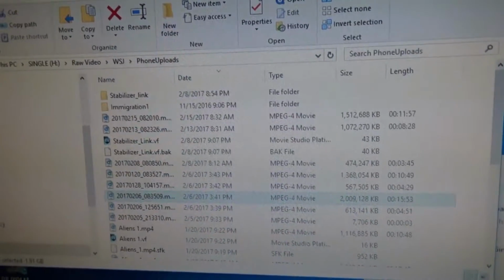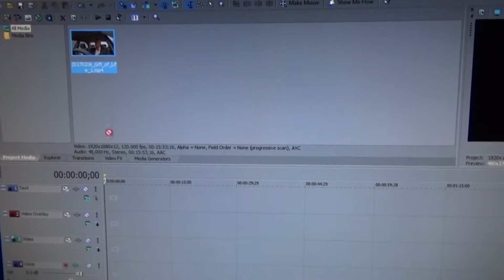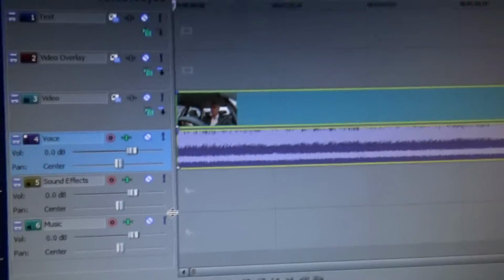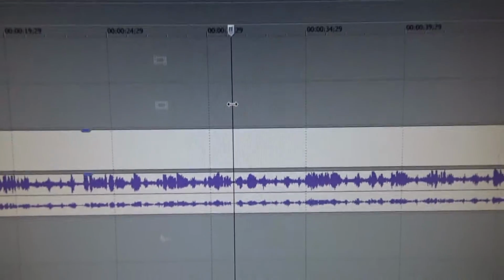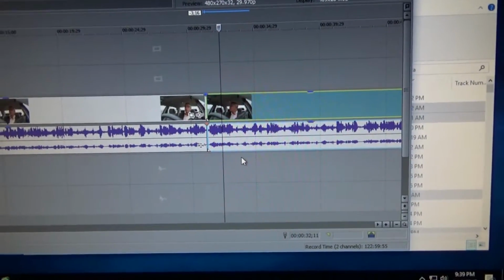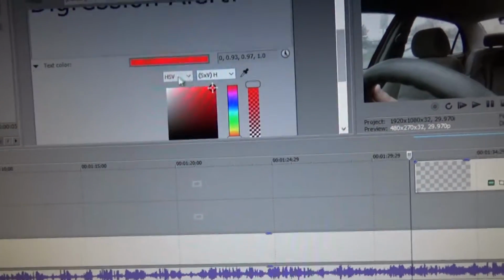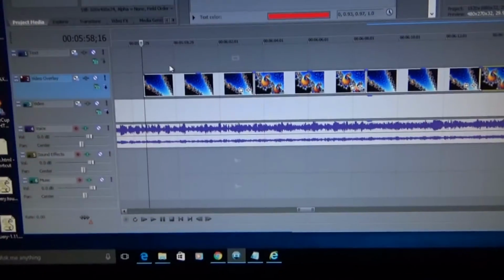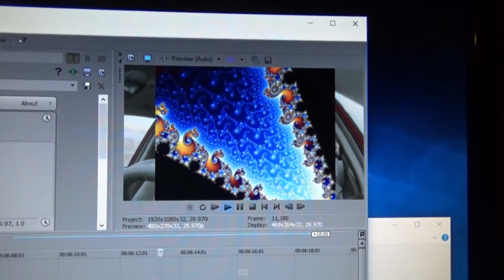Short tutorial 1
Sony movie studio 12, now from Magix